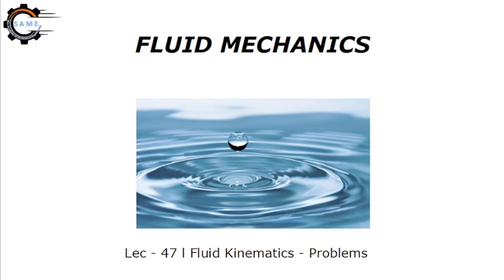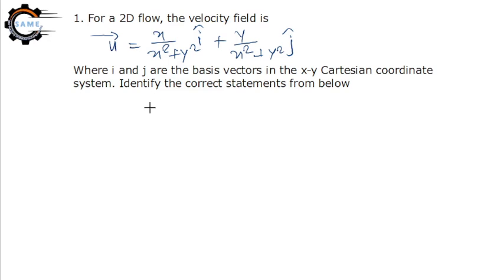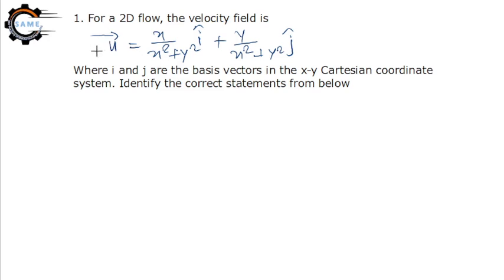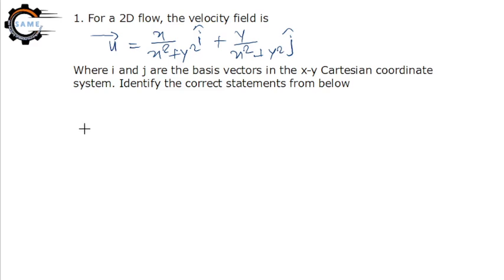Fluid Mecahnics l Lec - 47 l Fluid Kinematics - Problems